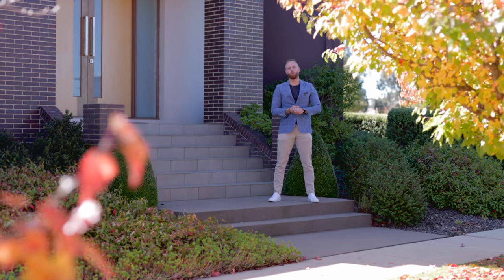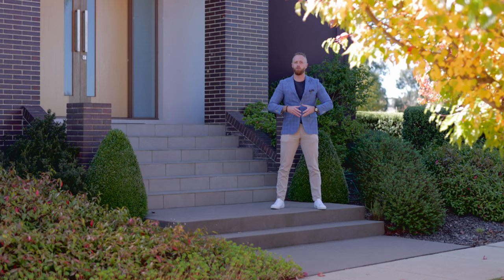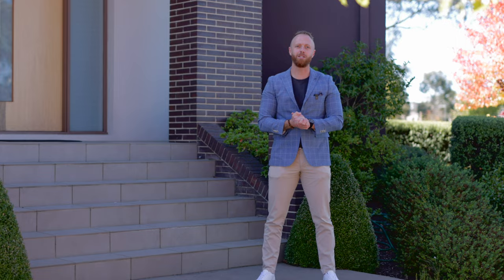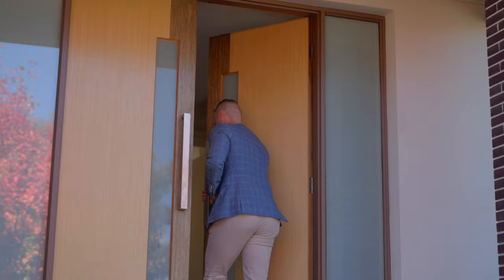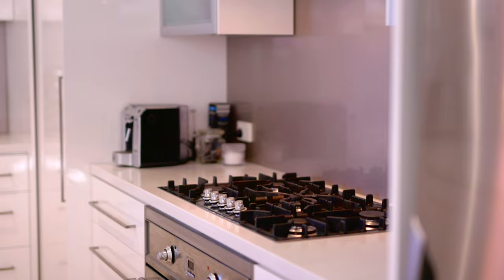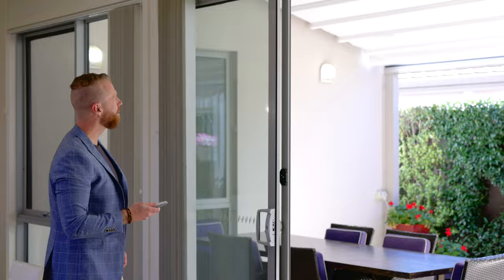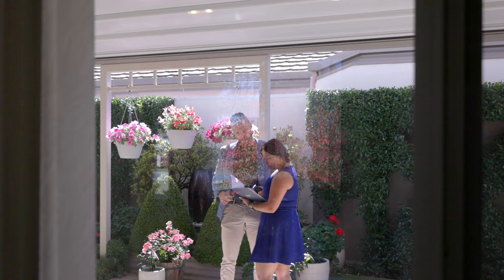41 Leslie Dwyer Street, Forde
A WORD FROM OUR SELLER;
"Welcome to our beautiful home in Gungahlin! We have poured our hearts and souls into this house to make it the perfect oasis for our family, and we hope you will love it just as much as we do.

One of the things we love most about this home is the hydronic heating throughout, which keeps us warm and cosy during the chilly Canberra winters. We also adore the Heat and Glow fireplace in the family room, which is the perfect spot to gather and relax in the evenings.

From the moment we walked through the door, we were drawn to the bright and open living spaces, the double glazing that keeps the noise out and the warmth in, and the stunning courtyard with its motorized retractable awning, built-in BBQ, and peaceful water feature. It truly is an entertainer's dream, and we have spent countless hours hosting family and friends in this beautiful space.

We also love the convenience of our location, with Mulligans Flat Pond and Reserve just a short walk away and the Gungahlin Town Centre and Forde shops a quick drive down the road. There are endless opportunities for outdoor recreation, from the beautiful walking trails and bicycle paths to the park across the road with its playground and BBQ area.

We feel so lucky to have called this house our home, but it has now outgrown our needs and we hope you the new lucky owner will enjoy it as much as our family has."

Residence: 229sqm (excluding stairwell)
Garage: 44.00m2
Courtyard: 42.75sqm
Total: 315.75sqm
Block: 497sqm

- Built in speaker to family room, lounge room, upstairs living and BBQ area
- All bedrooms with built-in robes
- Main bedroom with large ensuite
- Large main bathroom with bathtub
- Powder rooms fitted with basins and mirrors
- Double glazing throughout
- Ducted vacuum system fitted
- Security system installed
- Hydronic heating to all rooms, ducted evaporative cooling and heat and glow fireplace heater to family room
- Oversized garage with fitted bench cupboards and shelving
- Stunning back courtyard with motorized, full length retractable awning with built in lights over the as well as built in BBQ with bench and cupboards
- Established, well-maintained gardens, front and back
- Continuous hot water system
- Amazing location with views to park across the road which is equipped with a playground and BBQ area and over the pond from the top floor. Within walking distance to mulligans flat pond and reserve as well as the Forde shops and just a short drive to Gungahlin Town Centre, allowing access to a range of amenities, restaurants, cafes, schools and public transport options. Beautiful walking trails and bicycle paths all across Forde and into Mulligans Flat bush walk

Rates: $3,248.89 per annum
Land tax: $5,275.66 per annum